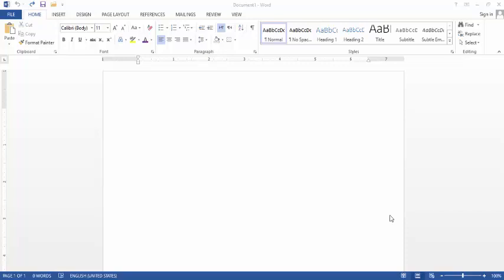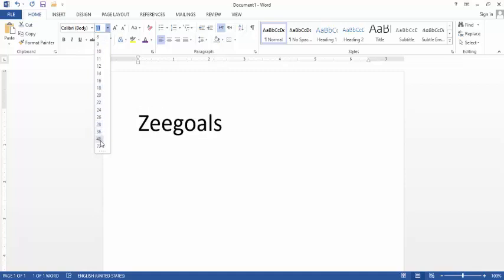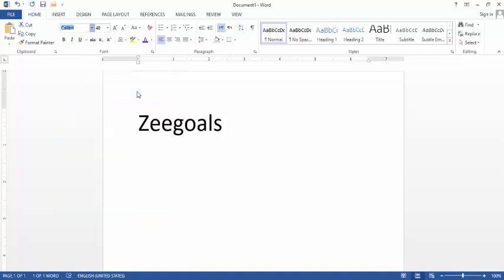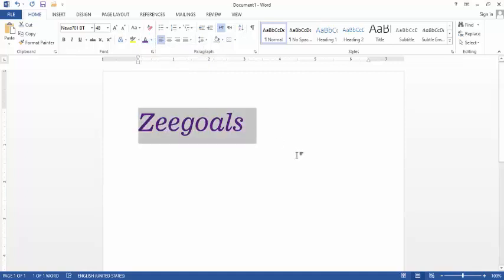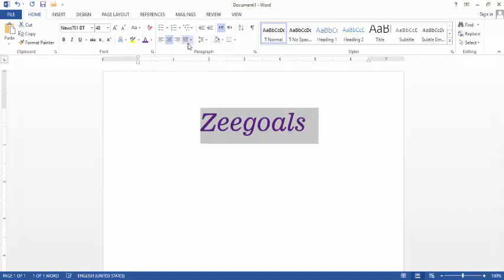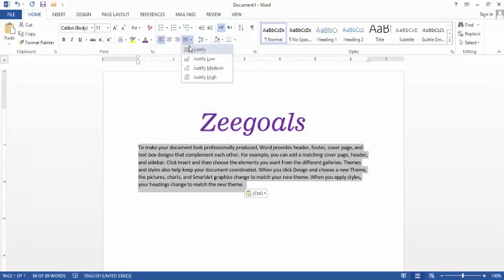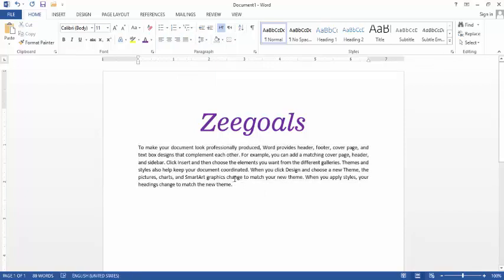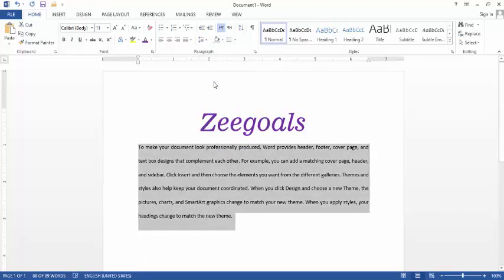How to Formatting Fonts and Text Alignment in Ms Word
In this video we will learn how to Formatting Fonts and Text Alignment and many more thing keep learning.
This video describes basic feature of Ms word.
MS Word - Basic Tutorials , Tips and Tricks of 2020
Introduction
If you make any kind of documents
you will want to consider Microsoft Word.